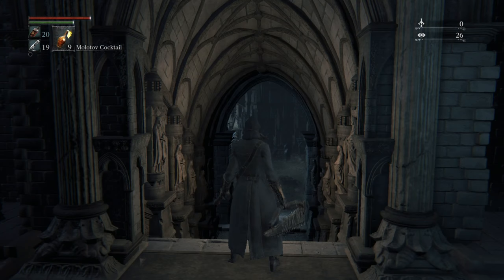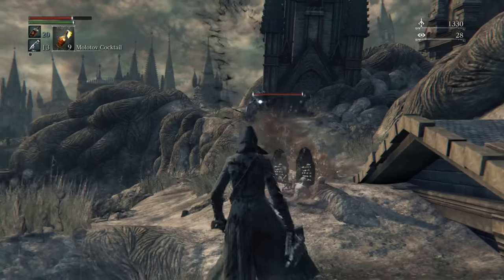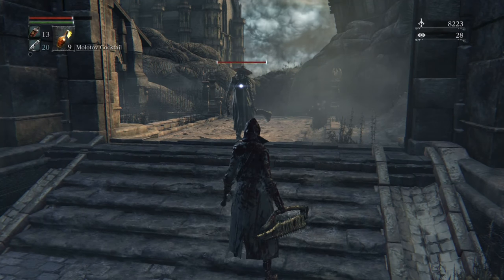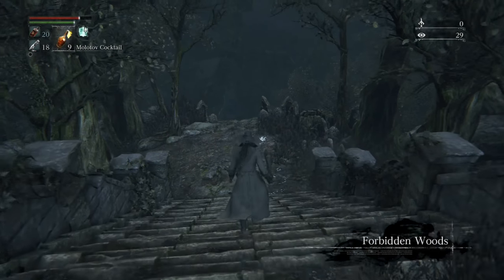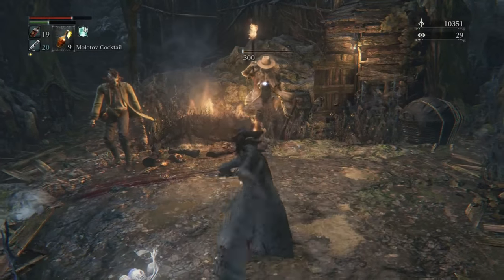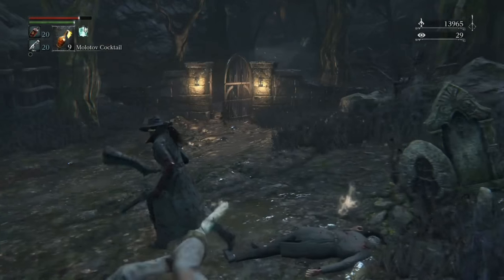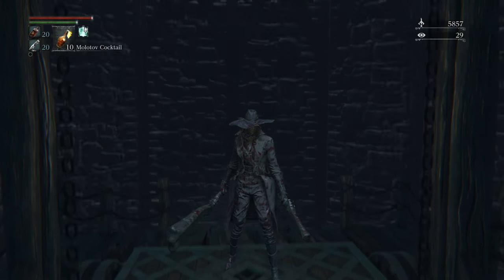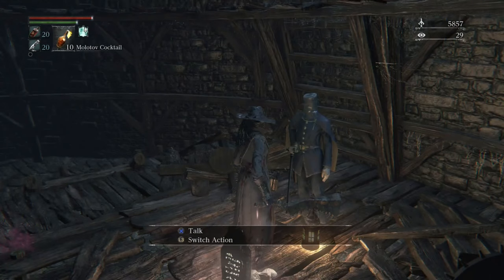The Best Weapon In Bloodborn?? Also, Forgotten Woods | Bloodborne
heading into the forgotten woods with an overpowerd big boy whip cane. amazeballs fo sho.